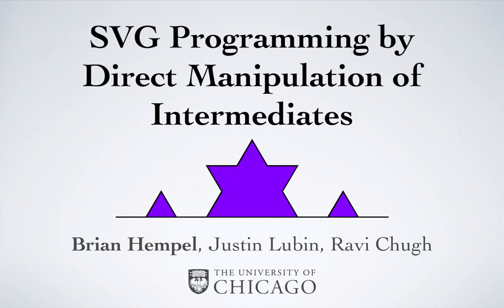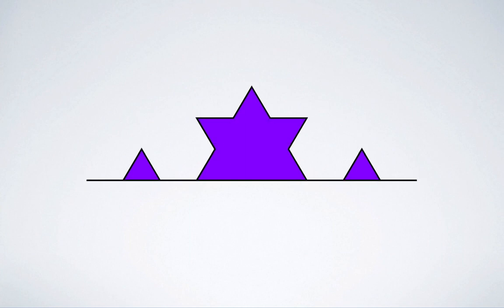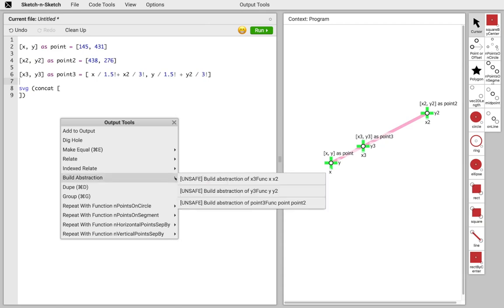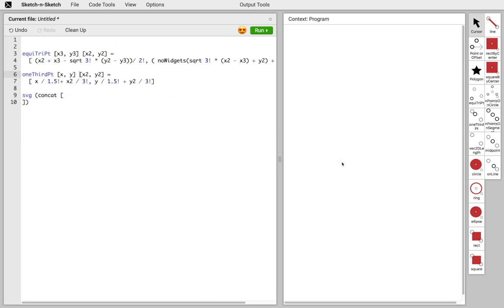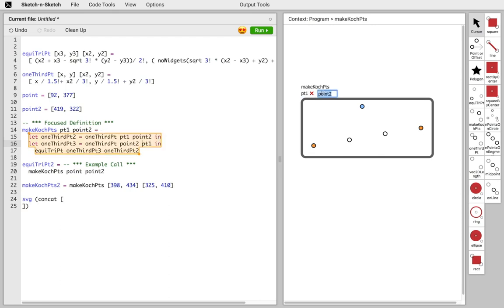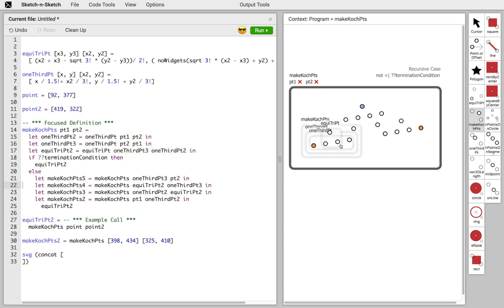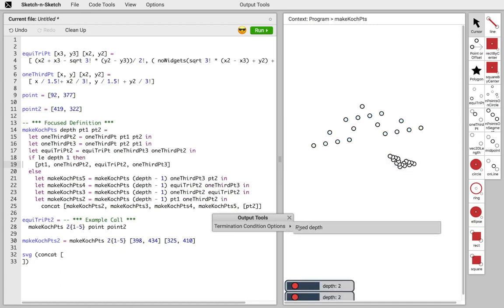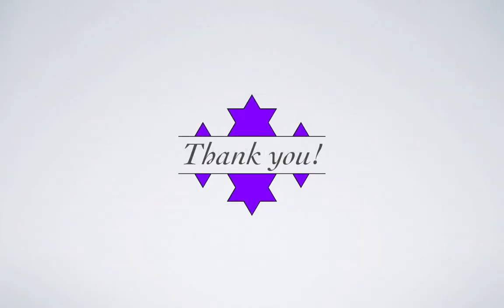LIVE 2018: SVG Programming By Direct Manipulation of Intermediates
Our video submission to the LIVE Workshop at SPLASH 2018 in Boston.

SVG Programming By Direct Manipulation of Intermediates
Brian Hempel, Justin Lubin, Ravi Chugh

Could text-based programming be augmented to allow creating programs just by directly manipulating output?

Prior work on Sketch-n-Sketch, a bimodal program editor, has demonstrated the viability of this approach for programs that produce vector graphics. In addition to standard text editing, in Sketch-n-Sketch the programmer may use the mouse to draw, move, align, group, and abstract shapes on the program’s output canvas, allowing some programs to be created entirely by direct manipulation.

Seeking to scale up this approach, our work extends Sketch-n-Sketch with features for constructing larger programs. First, we show intermediate execution products (rather than only the final output) and expose them for direct manipulation. Second, to better control the effects of program transformations (rather than making changes mostly at the top-level), we let the programmer selectively narrow the editing focus to a single function call; interactions are limited to those intermediates and outputs in focus. Finally, we improve and add tools to offer additional meaningful program transformations.

To present our approach, we walk through the step-by-step construction of a program that draws a von Koch curve fractal. By manipulating the visually rendered intermediates, we build the non-trivial recursive program directly and entirely on the output canvas, without resorting to traditional text-editing.